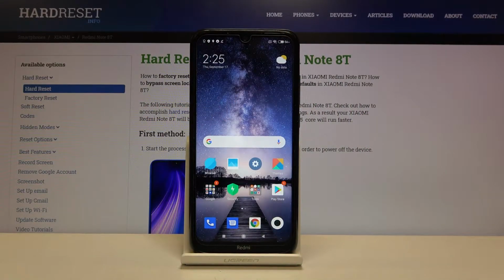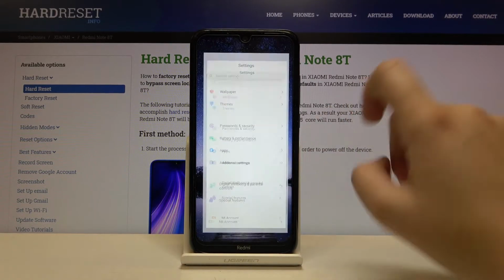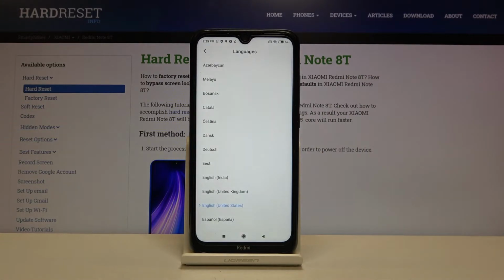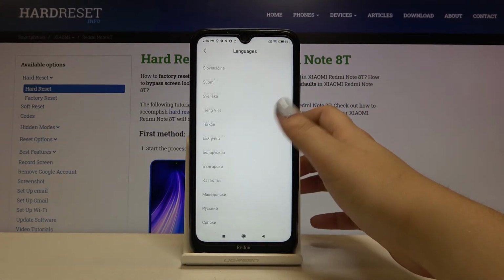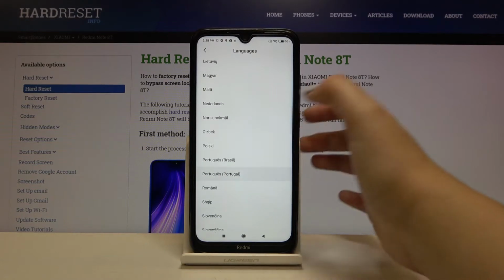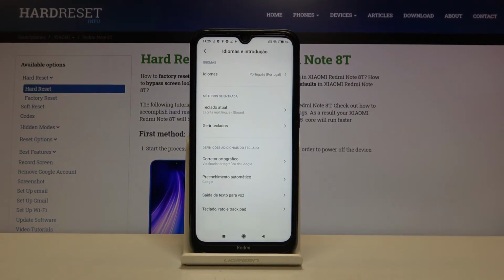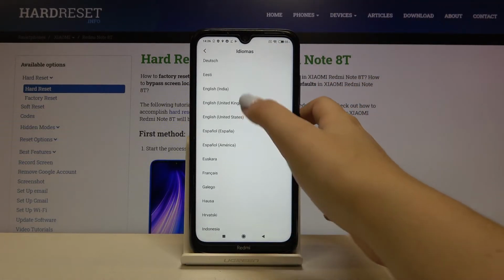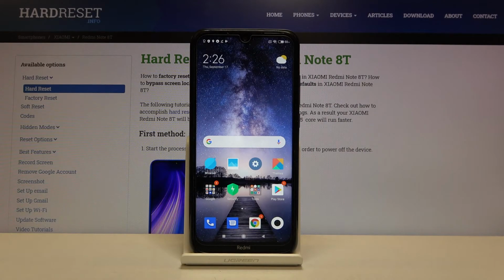How to Change Language in XIAOMI Redmi Note 8T- Language List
Do you want to switch the language in XIAOMI Redmi Note 8T to the desired one? Are you looking for a solution to set the preferred language in XIAOMI Redmi Note 8T? Come along with the presented tutorial, where we teach you how to successfully change the language in XIAOMI Redmi Note 8T. If you wish to get the instructions that give you the possibility to change the language in your Xiaomi smartphone, stay with us to learn how to get access to the language settings and open the list of available languages to set up the desired language. Let’s use the uploaded tutorial and without any problem switch the language of your Xiaomi smartphone. Visit our HardReset.info and get many tricks for XIAOMI Redmi Note 8T.

 How to change language in XIAOMI Redmi Note 8T? How to set up phone language in XIAOMI Redmi Note 8T? How to change device language in XIAOMI Redmi Note 8T? How to change the language back in XIAOMI Redmi Note 8T? How to switch languages in XIAOMI Redmi Note 8T? How to choose language in XIAOMI Redmi Note 8T?